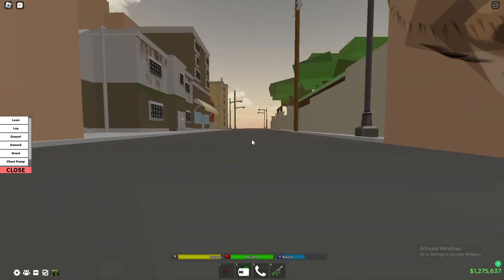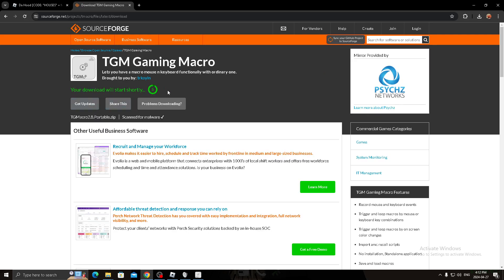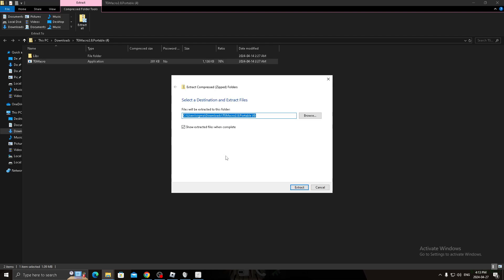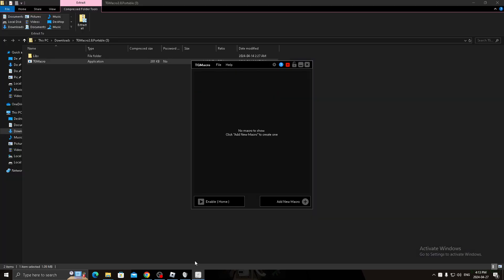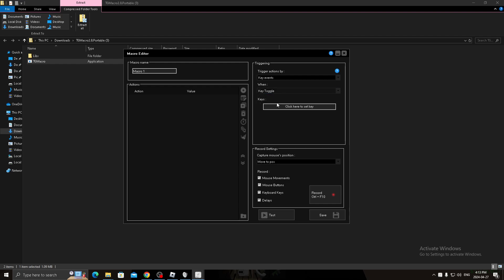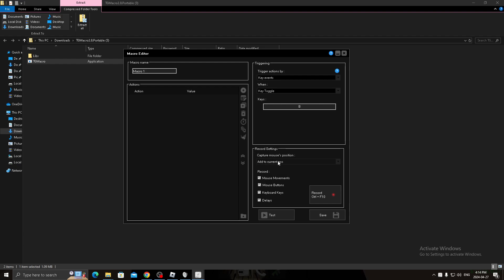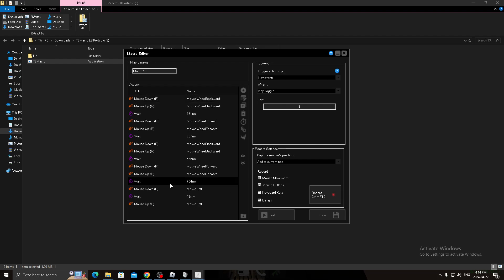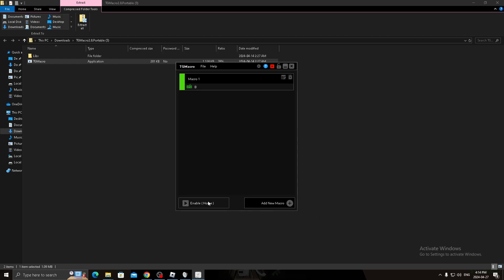HOW TO MACRO FAST ON DAHOOD 2024 SCROLLWHEEL MACRO FAST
this macro is very fast